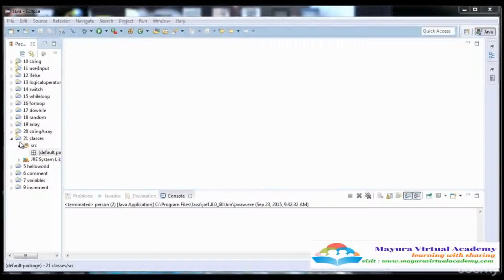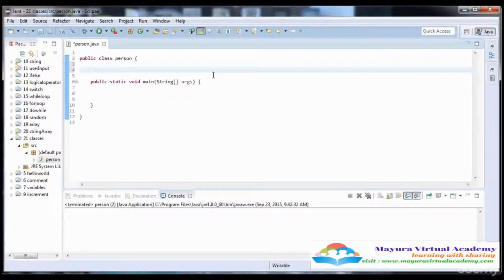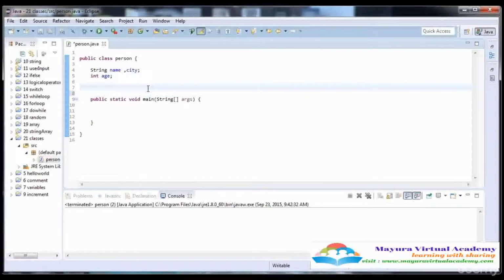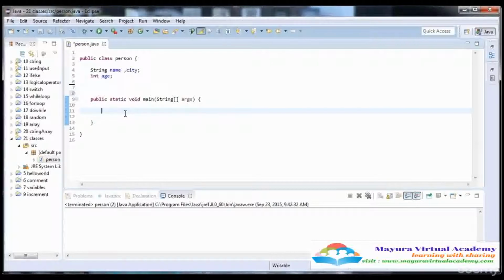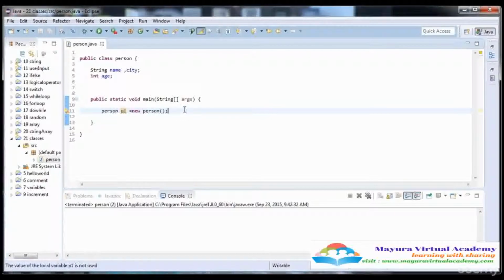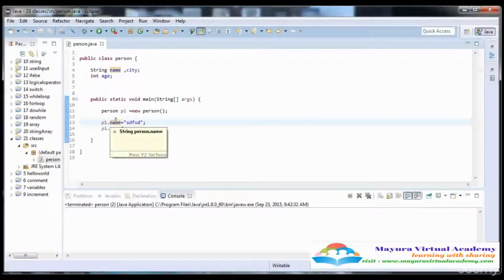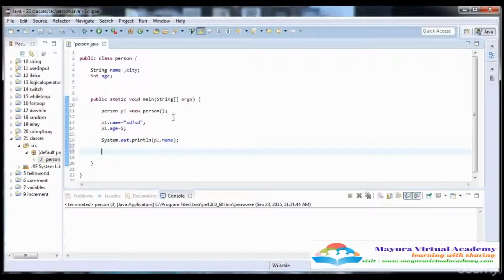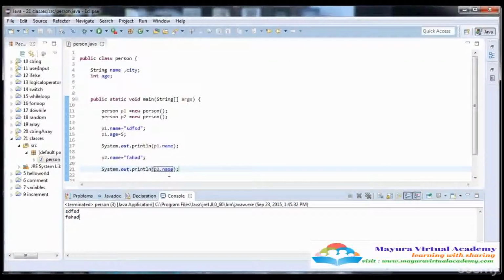018 what is object and data member in class - Mayura Virtual Academy